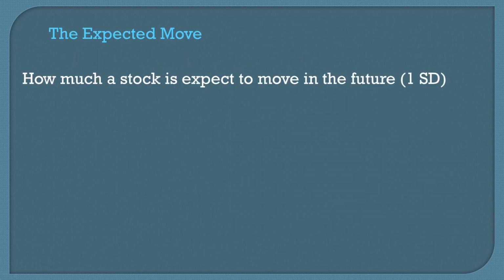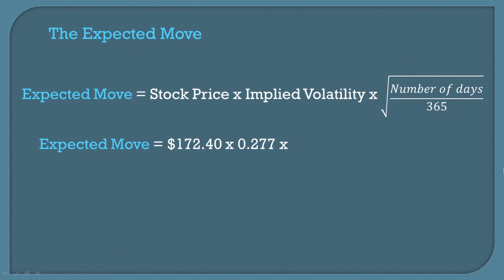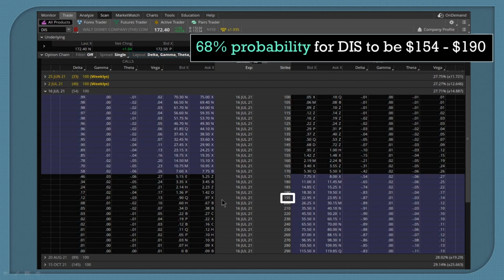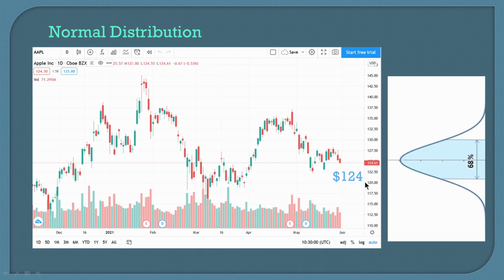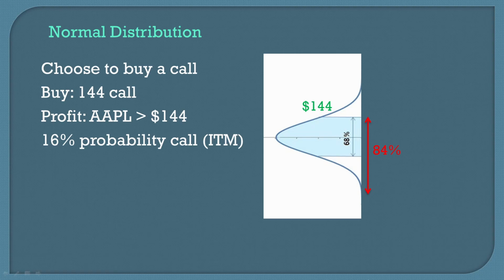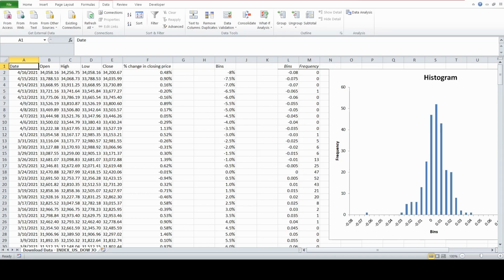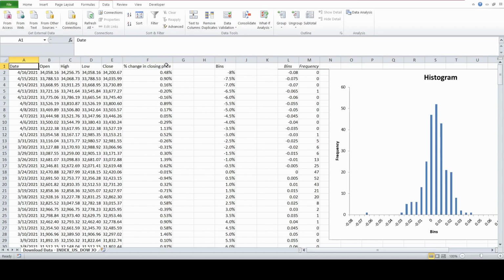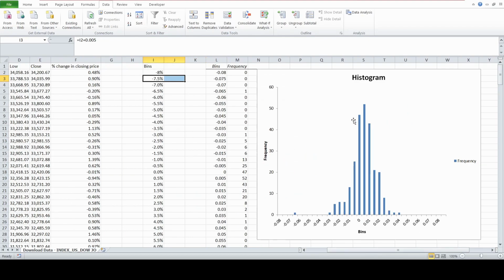The Expected Move | Options Probability Analysis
In today's video, we will look at the Expected Move, a method to calculate the 1 standard deviation move of a stock and to obtain the probabilities for this move. The Expected Move can help you assess the risk of buying an option. We will also talk about the normal distribution, flipping it to better view the probabilities. Lastly we will go through an example to proof that the day to day price movement follows a normal distribution.

0:15 The Expected Move
0:39 Expected Move formula
0:58 Expected Move example
3:35 Area of the normal distribution (ND)
4:21 Flipping the ND (AAPL)
6:19 Selling options
7:36 Proof on the daily price movement
10:13 Going thru the proof

Support me!